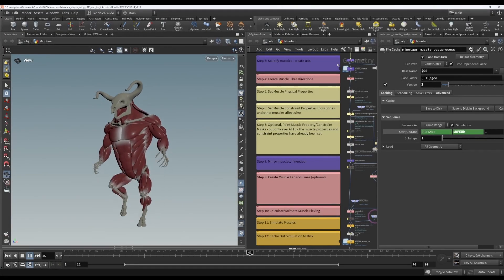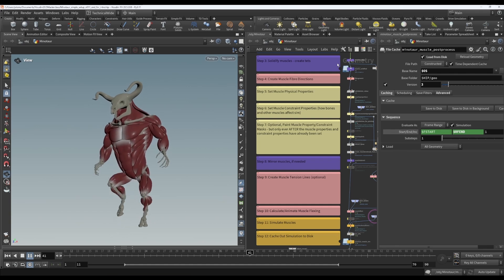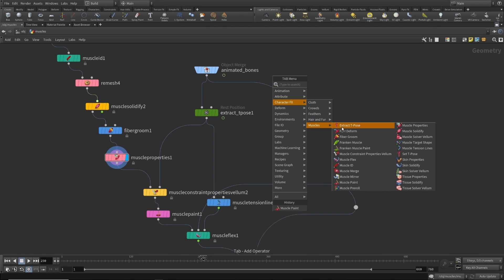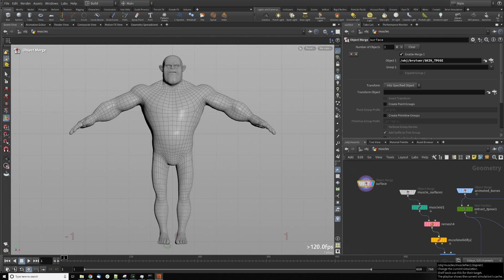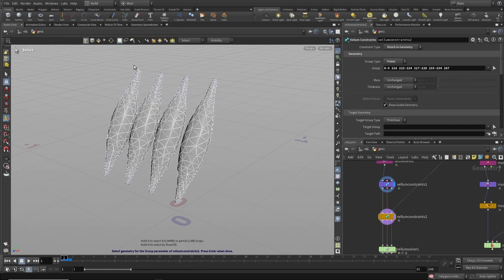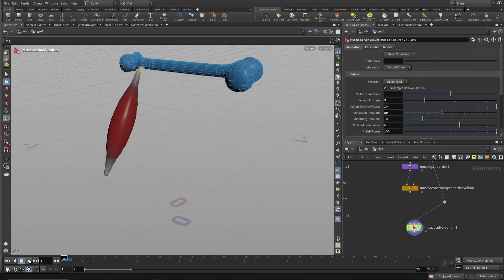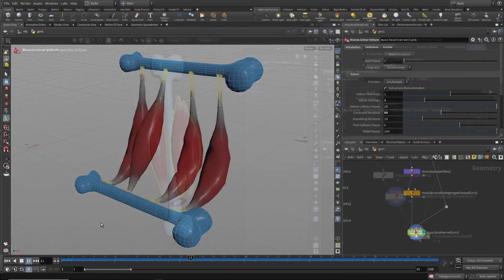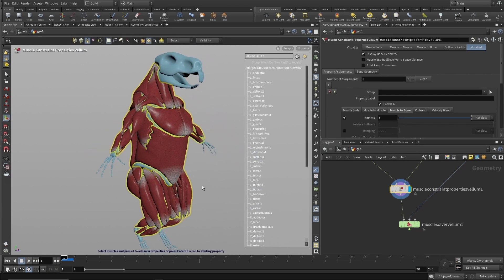1. Introduction to Houdini Muscles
Meet your instructors, Liesbeth Levick and John Mariella, who give a brief introduction to the Masterclass, before showing you an overview of the Houdini Muscle system. This includes a motivation for why the system is built the way it is, a simple example of the benefits of the Muscle System compared to using default Vellum nodes, and finally a summary of the different muscle constraints.